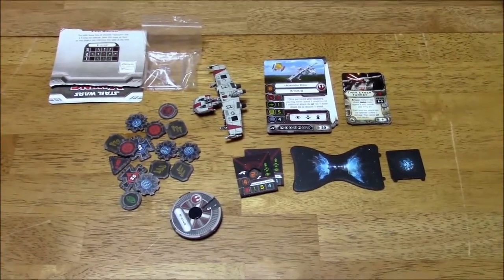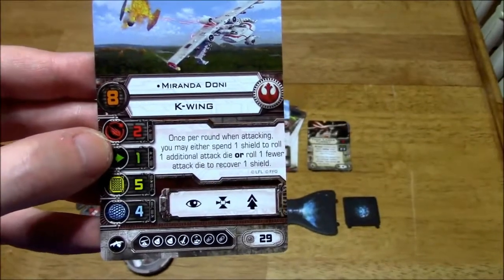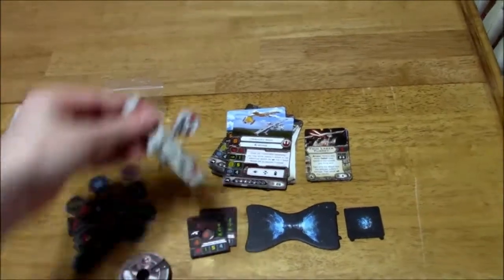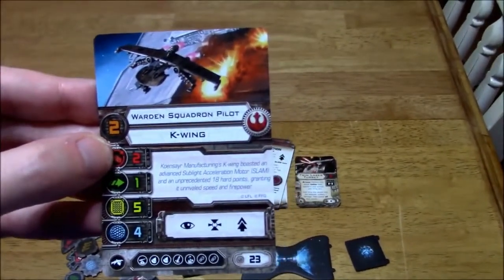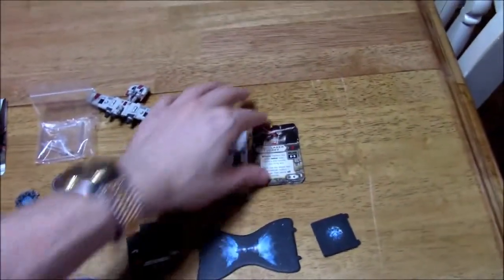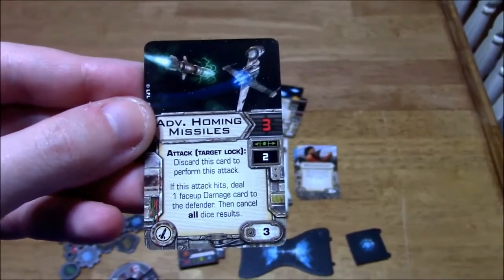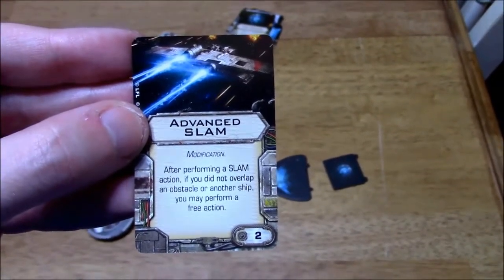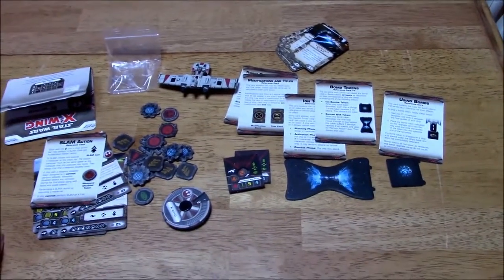DGA Plays: Star Wars: X-Wing - K-Wing Expansion (Ep. 99)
Star Wars: X-Wing - K-Wing Expansion